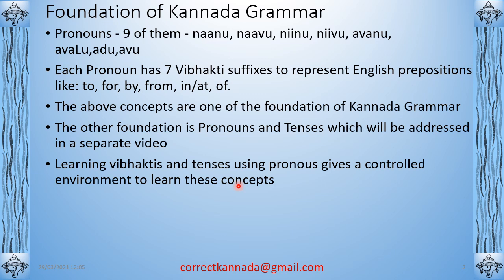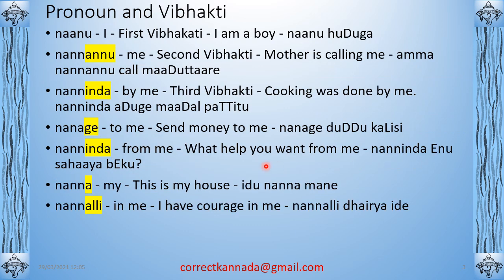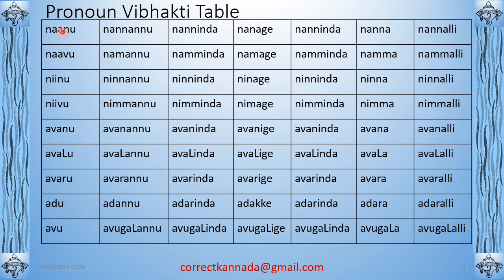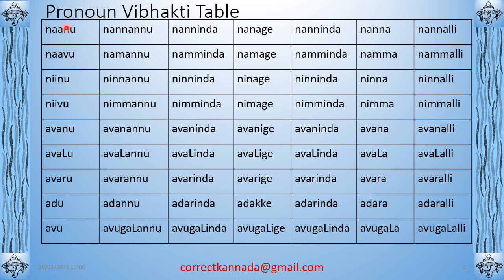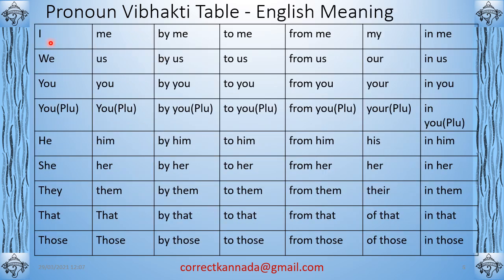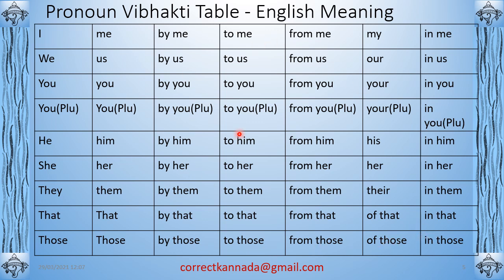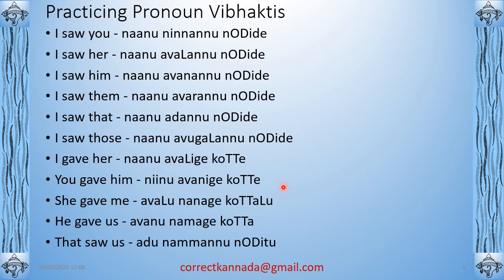Pronouns and Vibhakti in Kannada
This is one of the foundations of Kannada Grammar. Pronouns and Vibhaktis form the basis of most of our conversations. So learning them together makes our learning more easy and effective